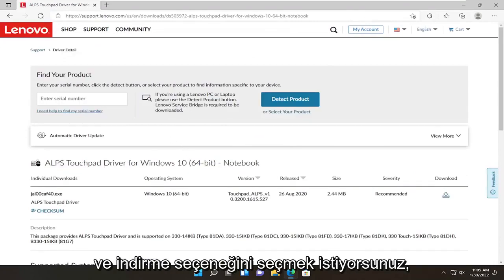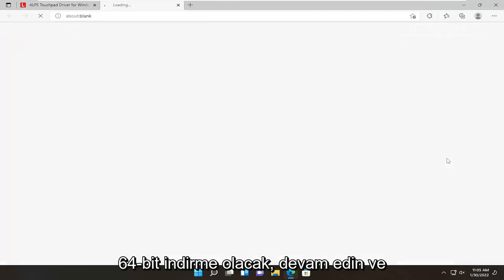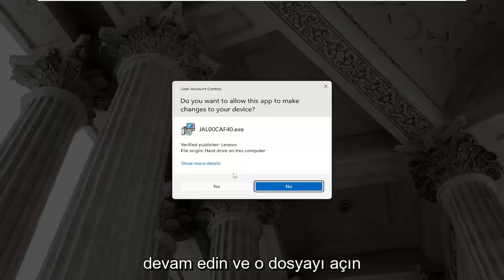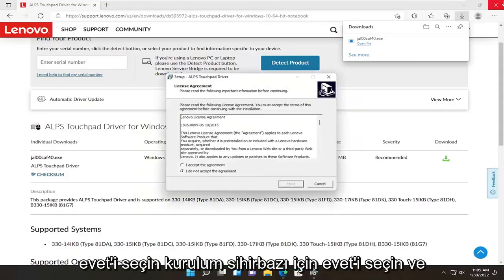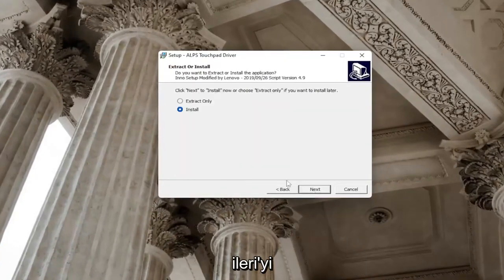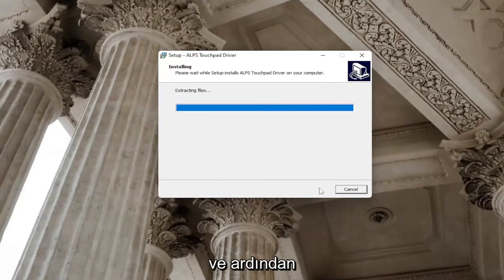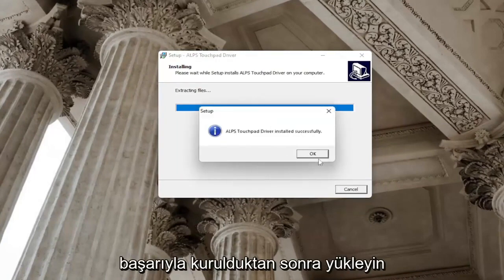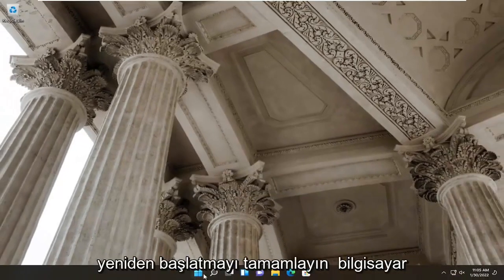Windows’ta ‘Kullanıcı Ayarlarını Sürücü Başarısız Olarak Ayarla’ Hatası Nasıl Onarılır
Windows 11/10'da Kullanıcı Ayarlarını Sürücü Başarısız Olarak Ayarla Hatası Nasıl Çözülür?

“Kullanıcı ayarlarını sürücüye ayarla başarısız oldu” hatası, dizüstü bilgisayarınızda bulunan dokunmatik yüzey cihazıyla ilgilidir. Genellikle bu hatayı görüntüleyen aygıt Alps İşaret Aygıtıdır ve genellikle Lenovo dizüstü bilgisayarlarda görülür. Hata mesajı rastgele görünür, ancak en sık önyükleme sırasında görünür.

Dokunmatik yüzeyler, bir kullanıcının dizüstü bilgisayarlarda üretkenliğe giden kısayoludur. Hareketler ve çoklu parmakla dokunma veya dokunma desteği, çeşitli kısayollar için kapsam sağlar. Ancak Alps Pointing Device'ın dokunmatik yüzey sürücülerini kullanan bazı Lenovo dizüstü bilgisayarlarda Set user settings to drive failed hatası oluşuyor. Bu hata çoğunlukla bir bilgisayar önyüklendiğinde ortaya çıkar. Bu hata, arka planda yüklenen Alps işaretleme aygıtı sürücüsünün hatalı güncellemesinden kaynaklanmış olabilir.

Bu eğitimde ele alınan sorunlar:
kullanıcı ayarlarını sürücü başarısız Windows 10 Lenovo olarak ayarlayın
kullanıcı ayarlarını sürücü başarısız windows 11 olarak ayarla
kullanıcı ayarlarını sürücü başarısız Windows 10 olarak ayarla hatası
kullanıcı ayarlarının sürücü başarısızlığına ayarlanması nasıl düzeltilir Lenovo
kullanıcı ayarlarını sürücüye ayarla başarısız oldu nasıl düzeltilir
kullanıcı ayarlarını sürücü başarısız windows 10 olarak ayarla

Bir Lenovo dizüstü bilgisayar kullanıyorsanız, set user settings to driver failed hatasıyla karşılaşabilirsiniz. Hata genellikle önyükleme sırasında oluşur, ancak rastgele aralıklarla da görüntülenir.

Bu hata, dizüstü bilgisayarınızdaki dokunmatik yüzey aygıtıyla ilgilidir ve uyumsuz dokunmatik yüzey sürücüsü veya yanlış sürücü yüklemesi nedeniyle oluşabilir.

Bu eğitim, Dell, HP, Acer, Asus, Toshiba, Lenovo gibi desteklenen tüm donanım üreticilerinin Windows 11 ve Windows 10 işletim sistemini (Home, Professional, Enterprise, Education) çalıştıran bilgisayarlar, dizüstü bilgisayarlar, masaüstü bilgisayarlar ve tabletler için geçerli olacaktır. Huawei ve Samsun.